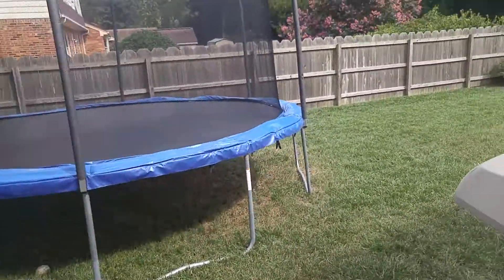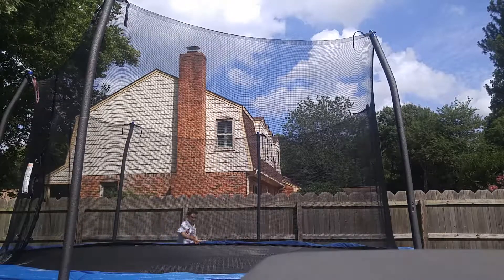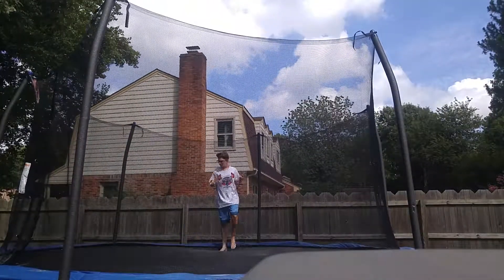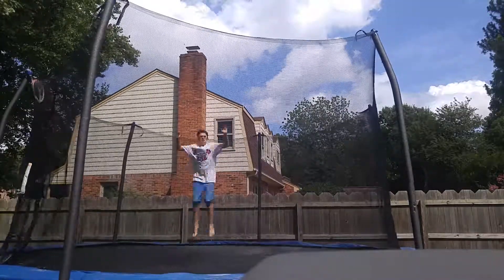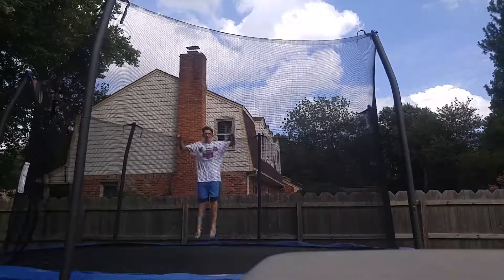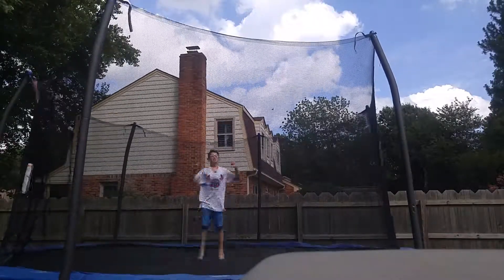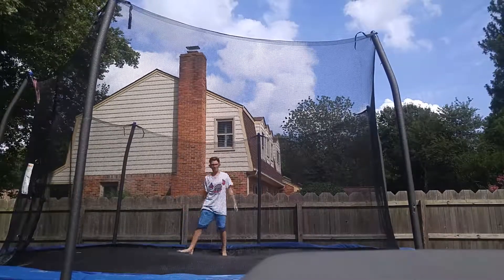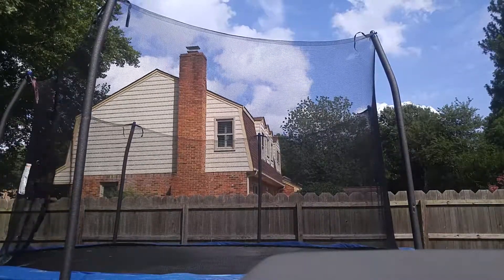Tricks on my trampoline